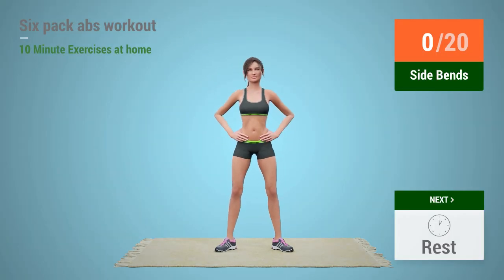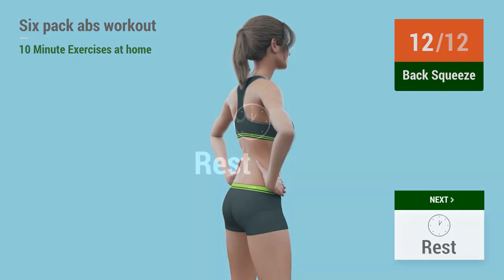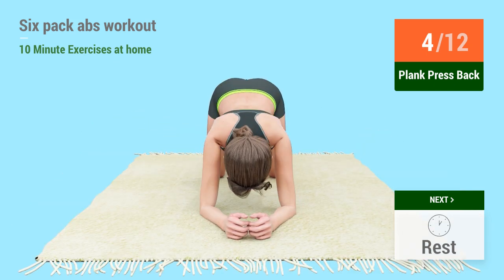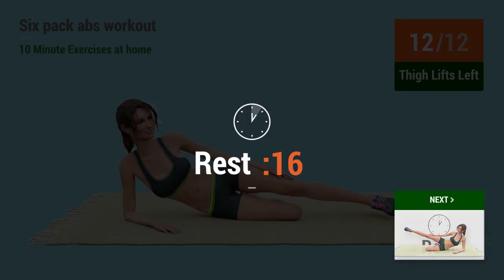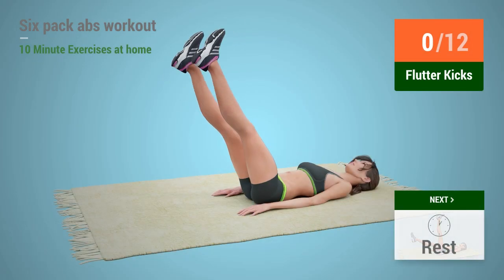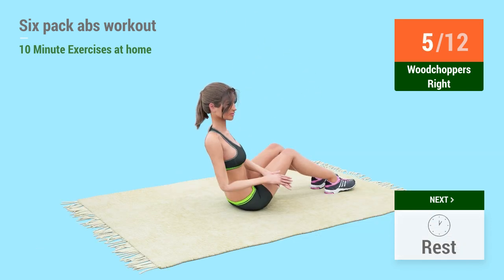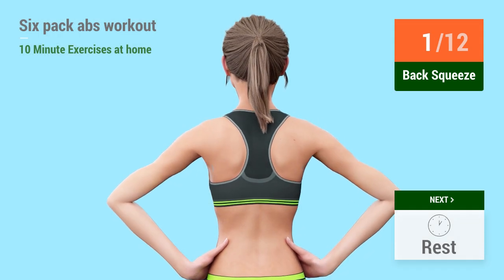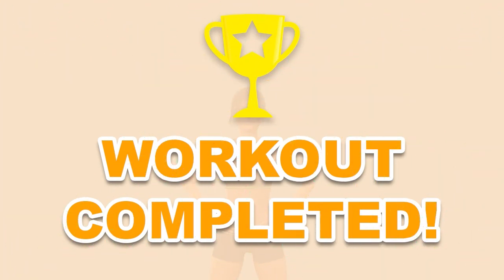SIX PACK ABS WORKOUT 10 MINUTE EXERCISES AT HOME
Hello everyone! In today’s video, I’ll show you how you can work on your abs at home in a simple and effective way. You only need determination and a comfortable space. With a regular routine, you will see amazing results in no time. We will focus on movements that strengthen and tone the abdominal muscles. Remember to keep your breathing controlled and maintain good posture. It’s important to practice consistently and follow these tips to achieve defined abs. Stay with me until the end! 💪

TIMECODES:

00:00 Side Bends
00:52 Rest
01:10 Back Squeeze
01:52 Rest
02:10 Hand To Knee
03:11 Rest
03:29 Plank Press Back
04:13 Rest
04:31 Heel Touch
04:54 Rest
05:12 Thigh Lifts Left
05:46 Rest
06:04 Thigh Lifts Right
06:39 Rest
06:57 U Boat Crunch
07:26 Rest
07:44 Flutter Kicks
08:04 Rest
08:22 Woodchoppers Left
08:58 Rest
09:16 Woodchoppers Right
09:51 Rest
10:09 Leg Drops
10:59 Rest
11:17 Back Squeeze
11:59 Rest
12:17 Side Bends